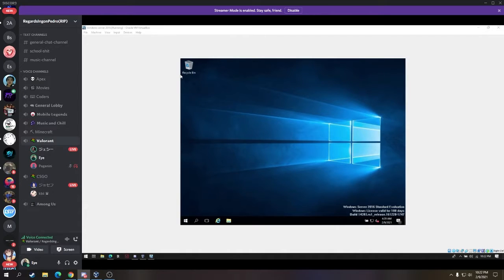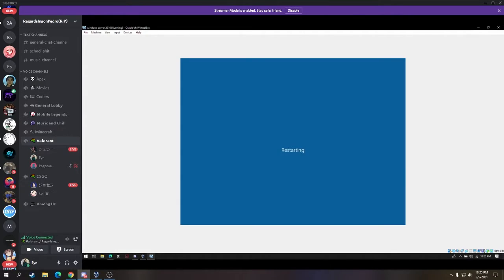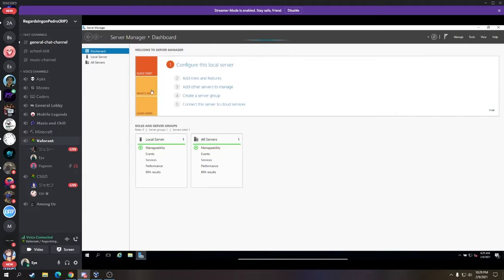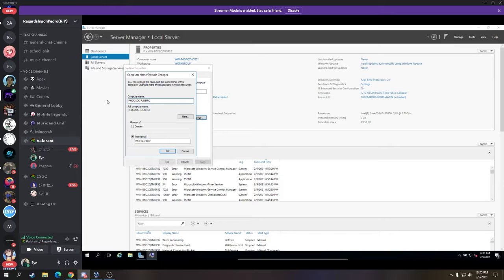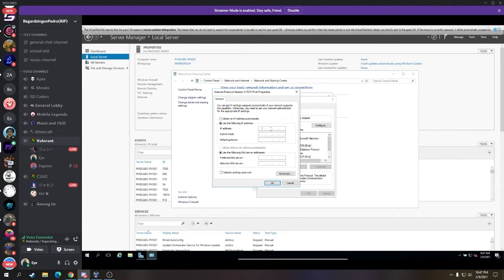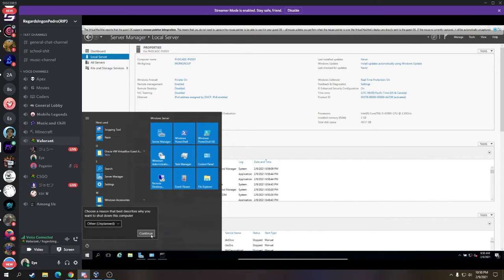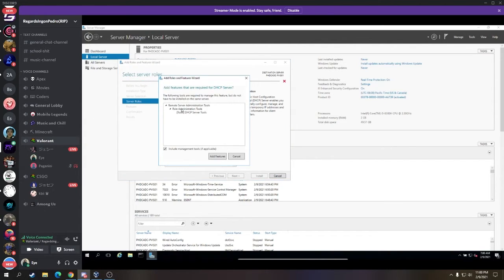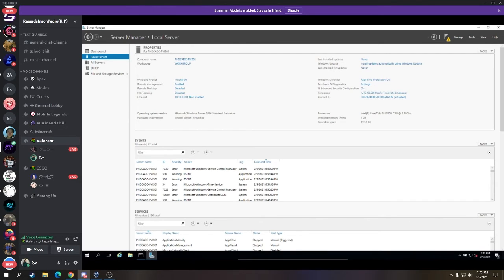Task 3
Configure Windows Server 2016
(a) VM Guest Additions
(b) Server Manager